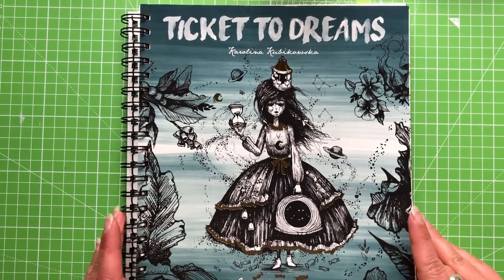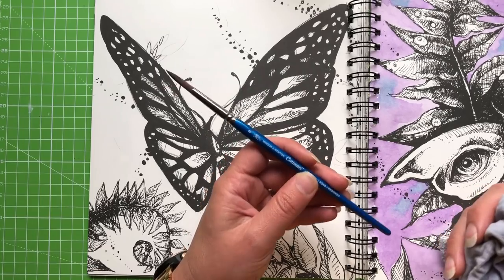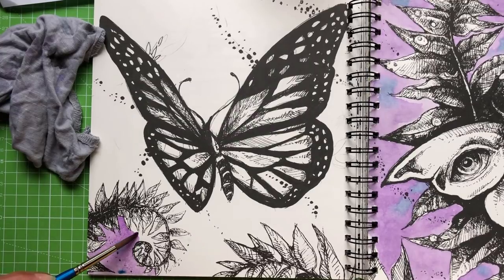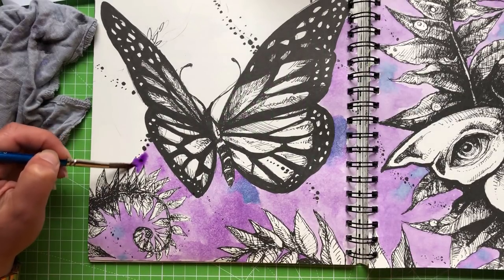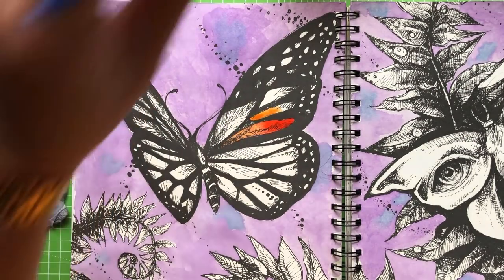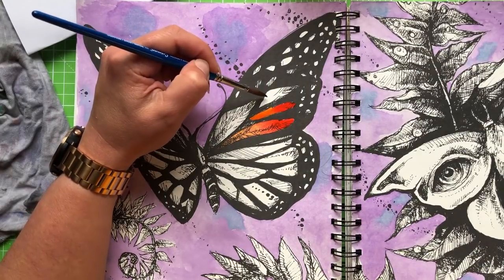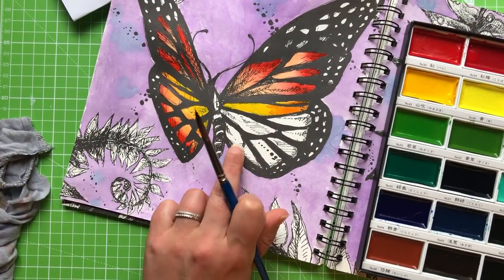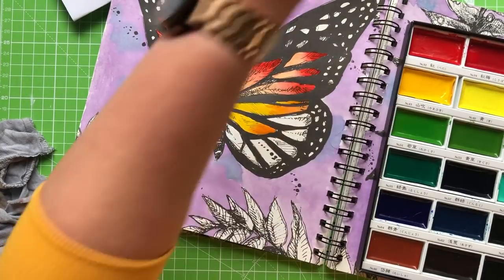Painting... In A Colouring Book! | Ticket To Dreams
It's time for some watercolouring in one of my favourite books - Karolina Kubikowska's 'Ticket To Dreams'. let's see how this goes!

£57.00
Amazon Wishlist:

Musical Attributions:
Channel Jingle
Web: chris-small.co.uk